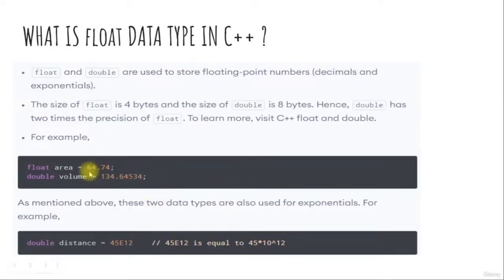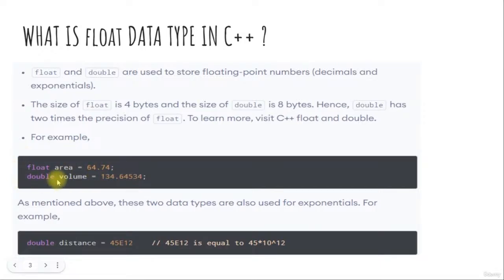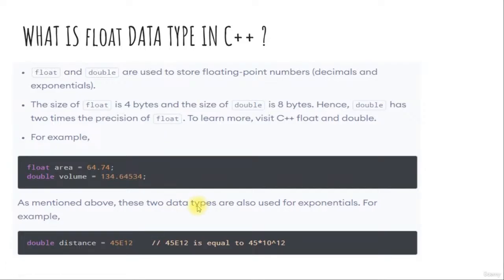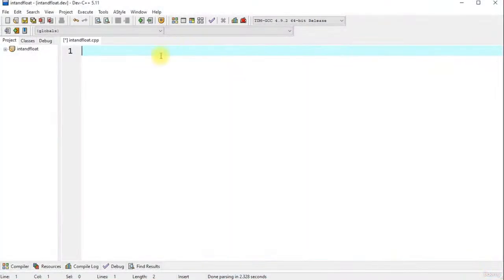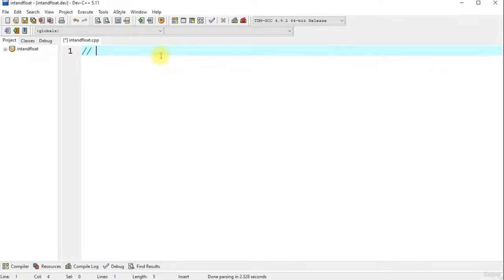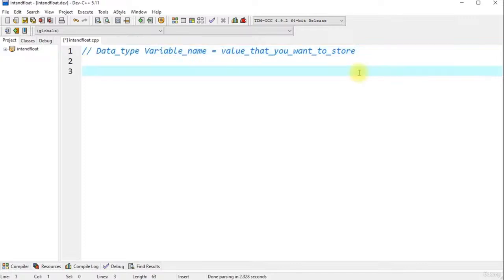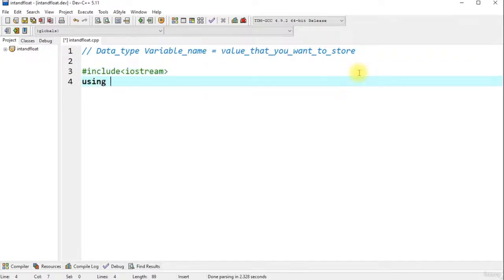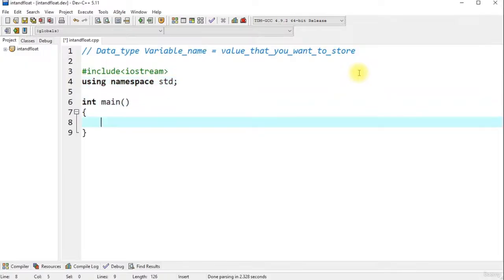sajid akber Live Stream